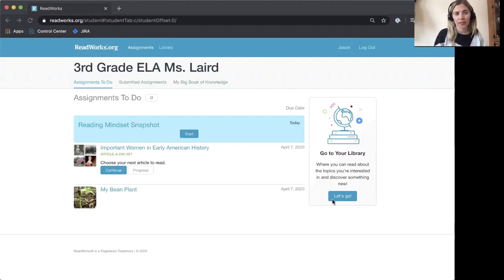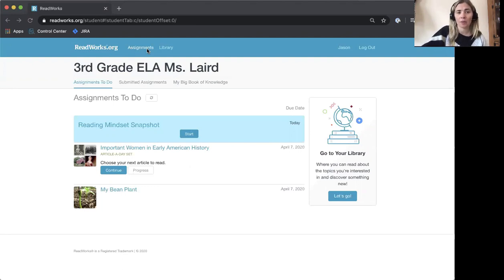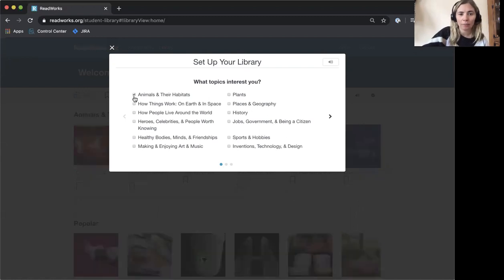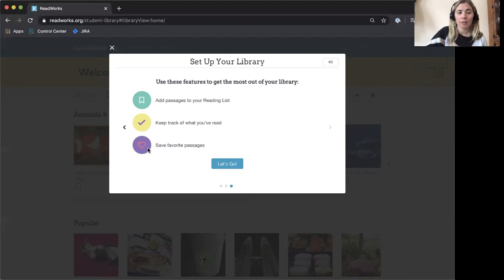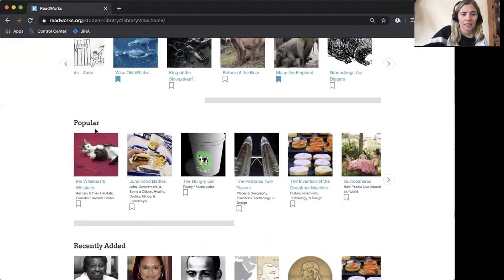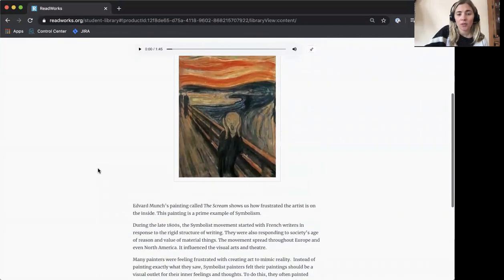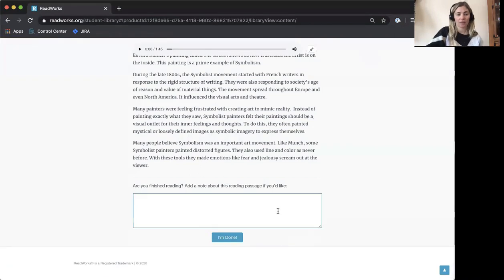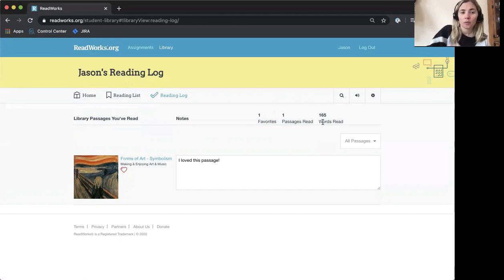Student Library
This video introduces the Student Library in ReadWorks to students.